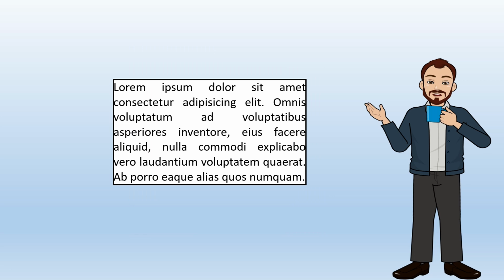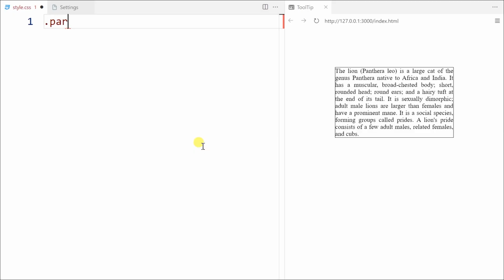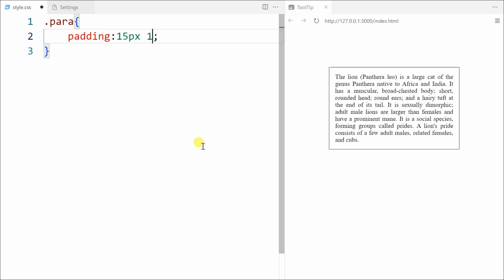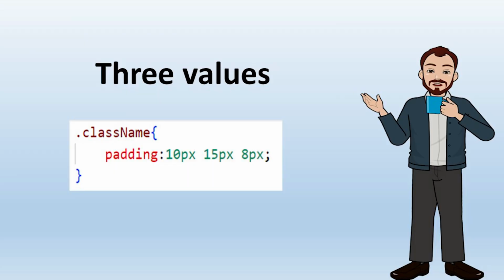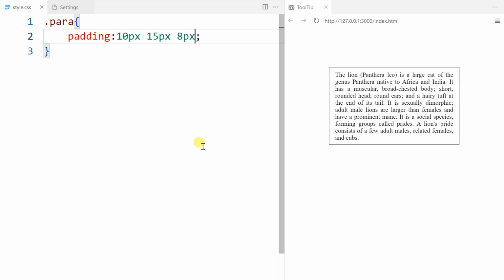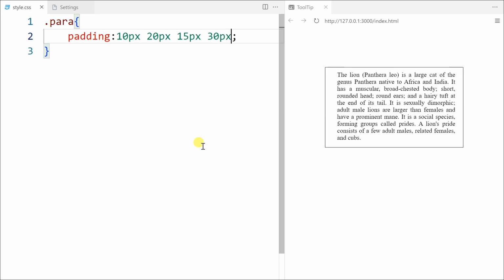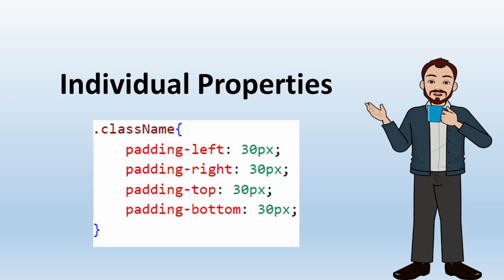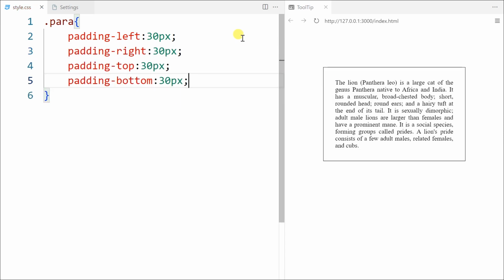CSS Padding Property Expert Tips | CSS Padding for Box Modal | CSS Tutorial | Knowledge MeetUp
In this video, I have discussed about css padding property with detail. I have tried to explain each value of css padding.
✓  CSS padding with single
✓  CSS padding with three values
✓  CSS padding with trhee values
✓  CSS padding with four values
✓  CSS padding with individual value like padding-left, padding-right, padding-top, padding-bottom.

[Definition]
CSS padding property is used to leave space from each side (top, right, bottom and left) of an element's content.

how to give padding  right and left in css
how to give padding  top and bottom in css